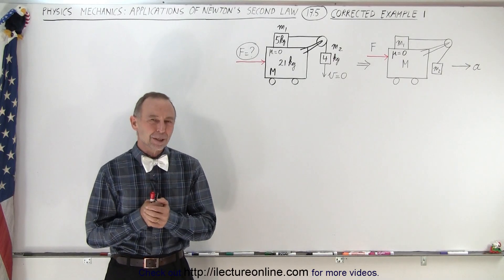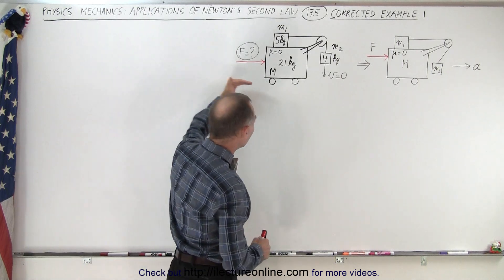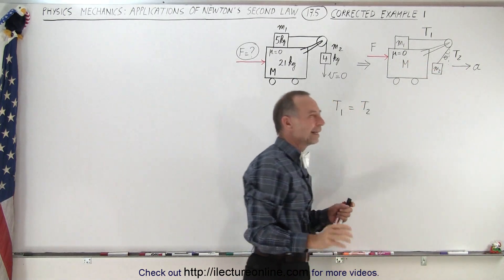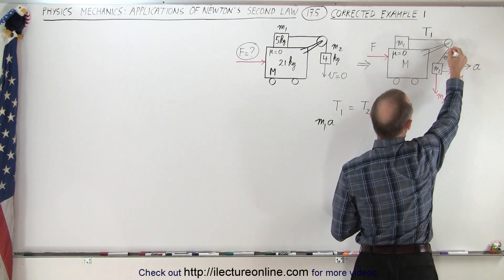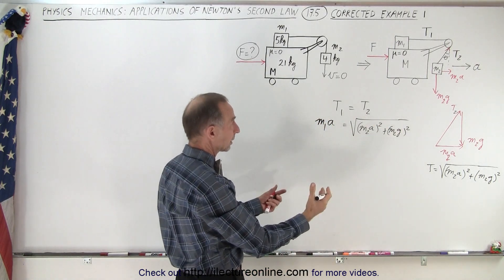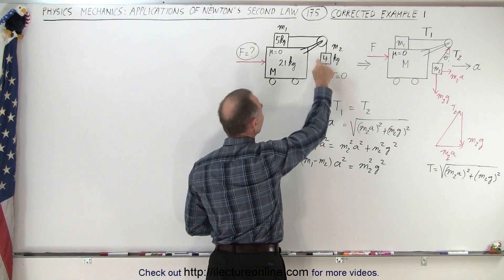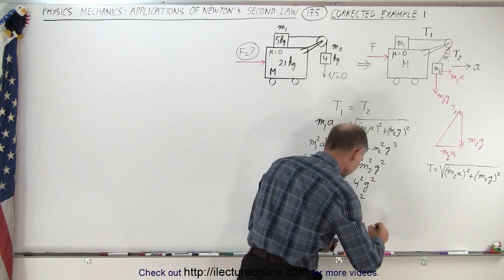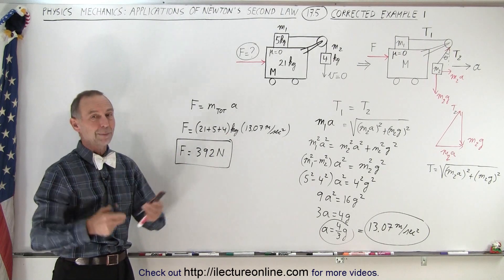Physics - Mechanics: Applications of Newton's Second Law (17.5 of 20) Corrected Example 1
In this video I will show you how to calculate the force of a system 2 masses around a pulley attached to a cart.

Title search on other platform:  Physics - Mechanics: Applications of Newton's Second Law (17.6 of 20) Corrected Example 2